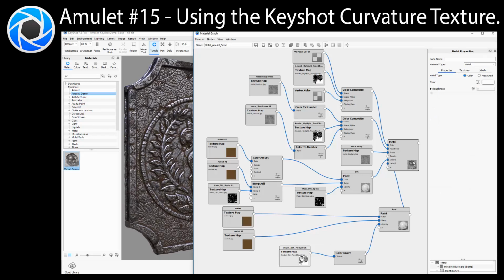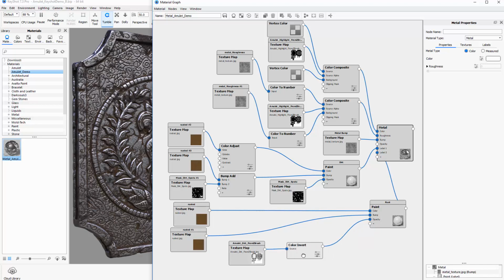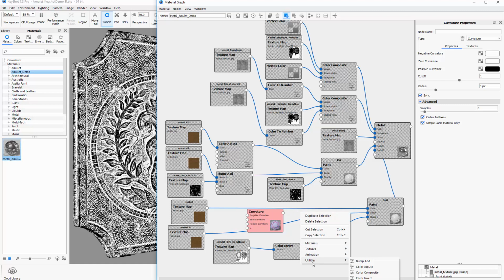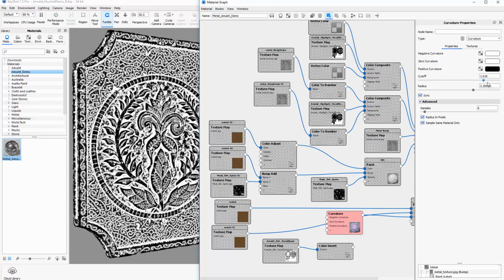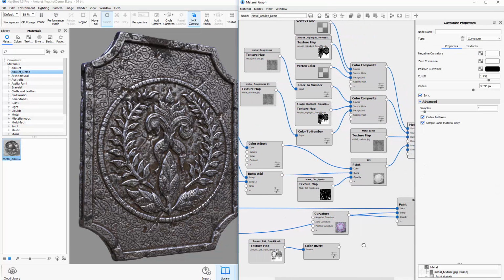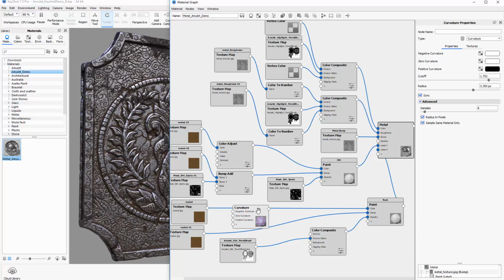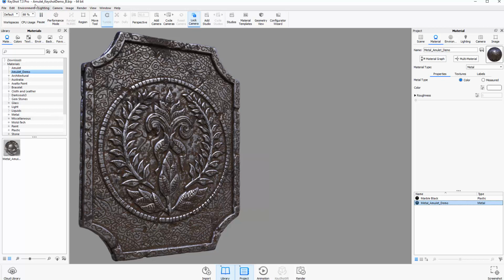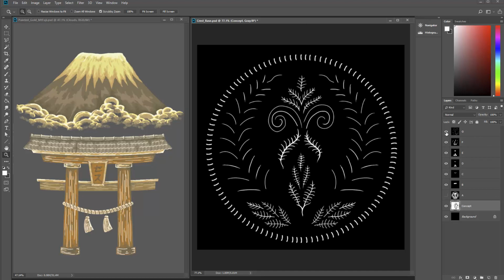Amulet Chapter 15 - Using the Keyshot Curvature Texture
In this chapter we will learn how to use Keyshot’s Curvature Texture node as an alternate method for mixing between our dirt and metal materials procedurally without the need for UVW mapping.  Additionally we will learn how to duplicate a camera and lock it for comparative rendering.

This tutorial series includes 19 chapters which will be released every two days for free at 11am PST ending on November 9th 2018. For those who want all of the videos and the bonus downloadable content showcased at the end of this video now, they are available for purchase on the following sites: